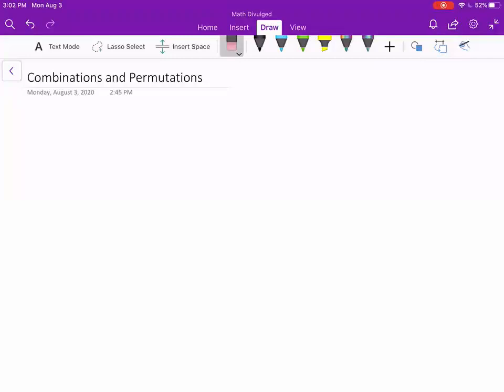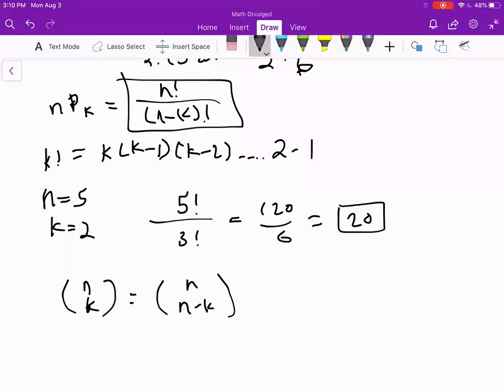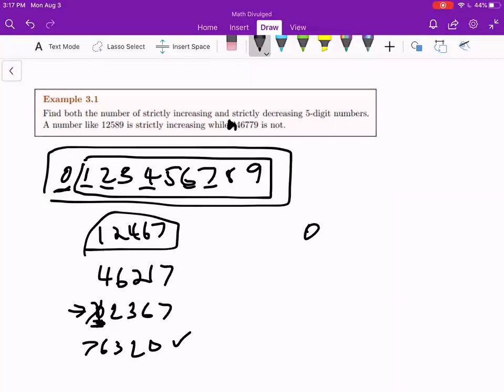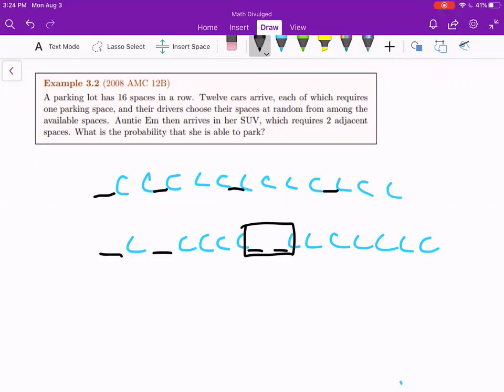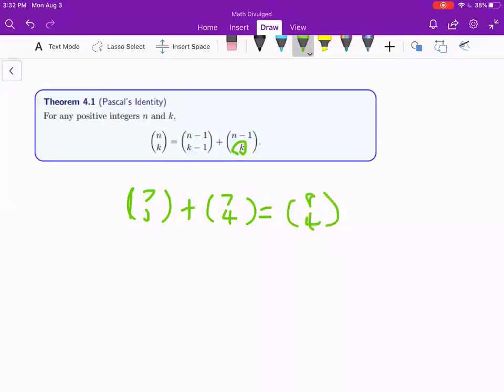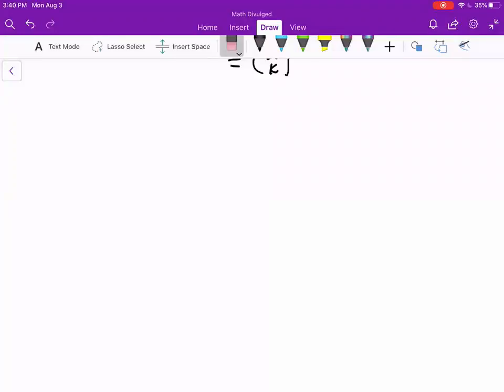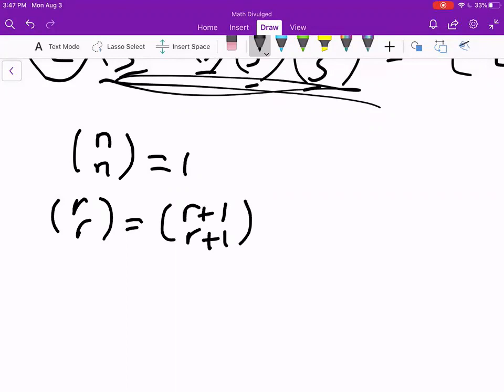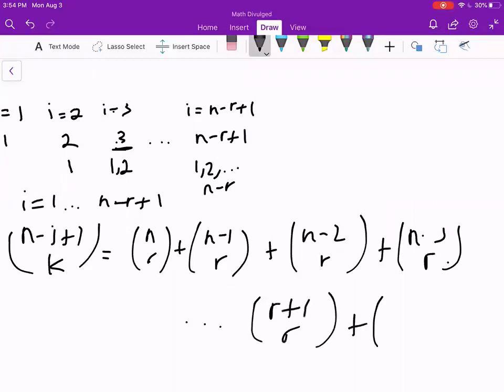Week 13 Introductory: Combinations and Permutations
This class covers combinations and permutations. Our teacher and TA for this class are Will and Naveen. The corresponding handout can be found on our website.